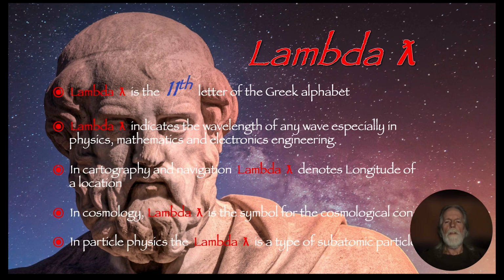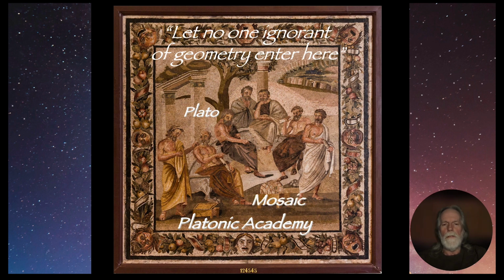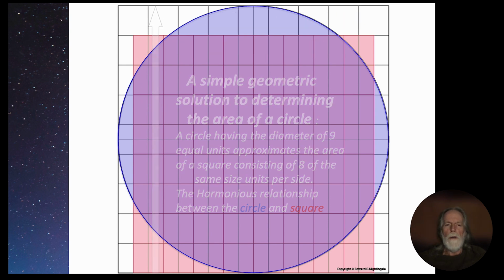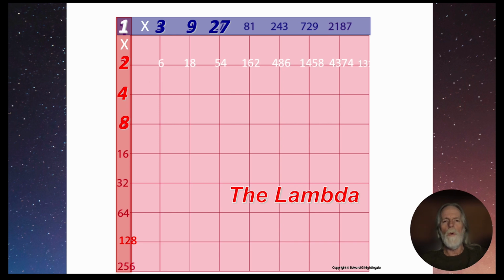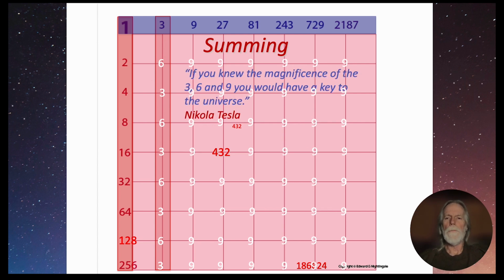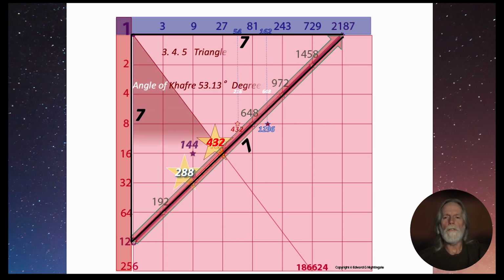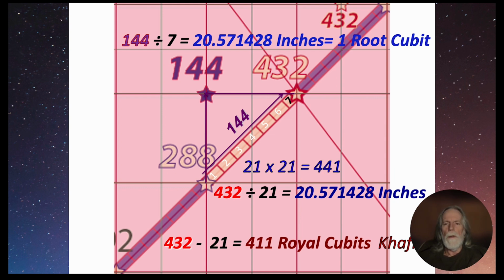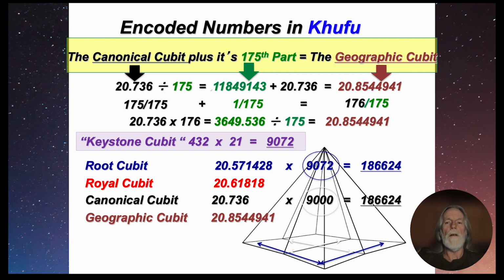Lambda Doubling/Tripling Sequence Produces Sacred Numbers, Speed of Light, Pyramid Measurements etc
@thegizatemplate432 First video in the Template Series presents compelling evidence that the ancient Greeks and many others were aware of the “ lost” ancient technologies and secret knowledge of human history that has been passed down through the Ages, hidden in plain sight. Plato gives us the clue in the Dialogue of Timaeus, two sequences of numbers that when applied to the correct Template are the keys to understanding the Ancient Science. Plato explains how God created the Cosmic Soul using the Lambda sequence. Researcher, author, and Master Woodworker Edward G Nightingale combines the geometry of the Template and numbers of the Lambda sequence to reveal what is being described as “The fundamental diagram of the lost ancient science of harmonics hinted at by Plato…….a culmination of all learning but never revealed publicly.” The implications and ramifications of these hidden secrets being brought to light are (insert your words in the comments) after you’ve watched the video. More information, videos and the book can be seen on The Giza Template channel